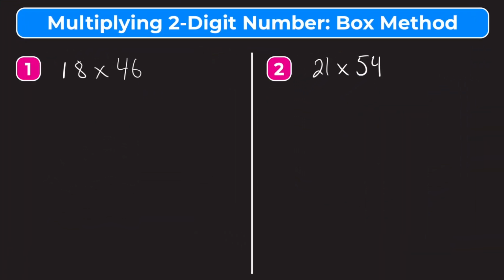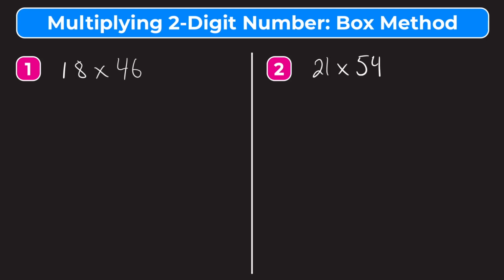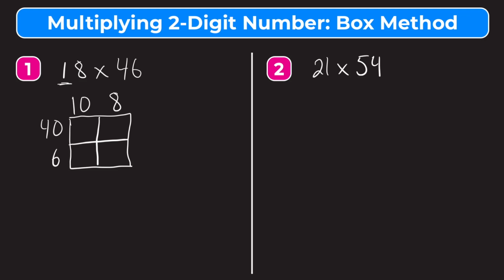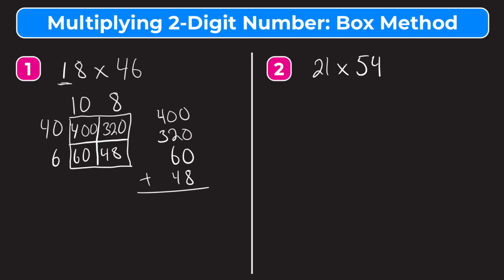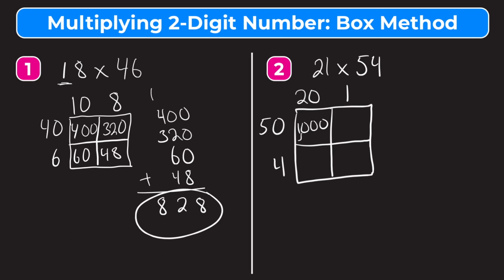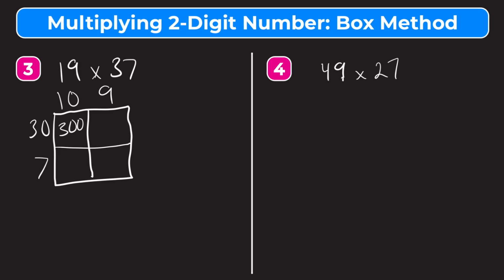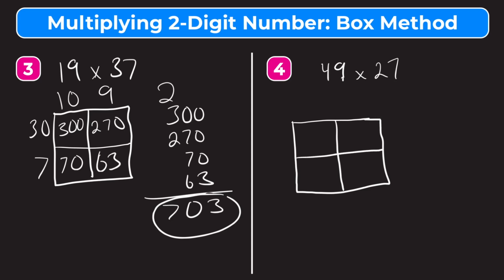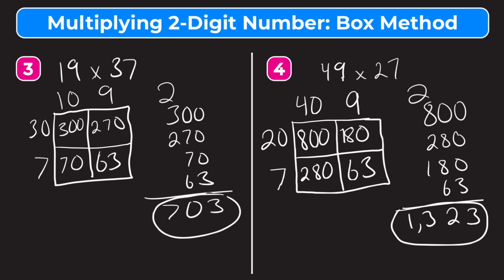Two-Digit Multiplication Using the Box Method | Multi-Digit Multiplication | Partners in Prime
*Let’s learn how to do two-digit multiplication using the box method!* In this video, we walk you through four examples of multiplying two digit numbers. Whether you’re learning how to do multi-digit multiplication for the first time or just need a quick review, this video is for you!

While videos are a great way to learn math, practice is also important. That’s why we include *free practice worksheets* (with answers at the end!) that go along with our videos, so you can practice what you’ve learned. Download the free worksheets here: (although the problems are stacked, solve each problem using the box method)

Once you’ve mastered two-digit multiplication using the box method, check out some of our other videos covering operations with whole numbers: